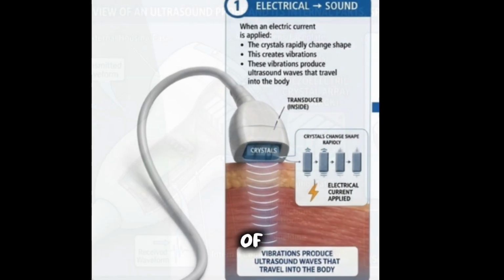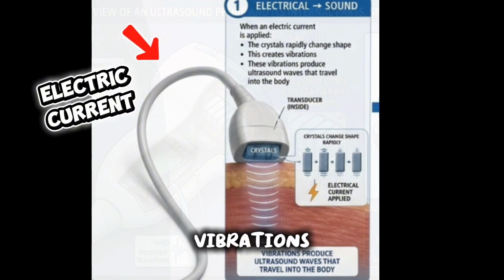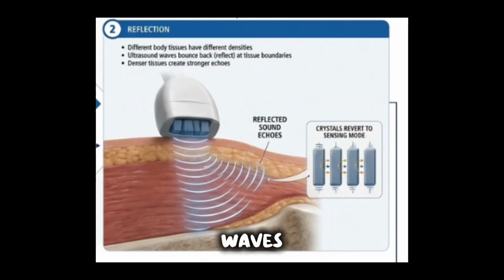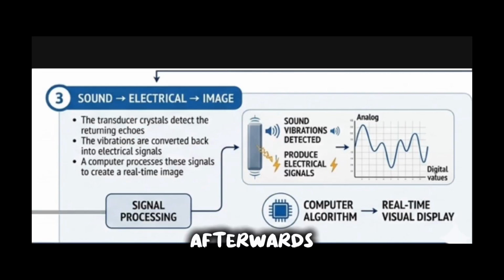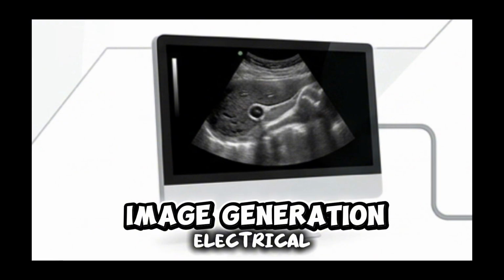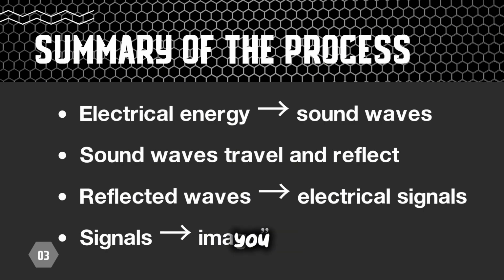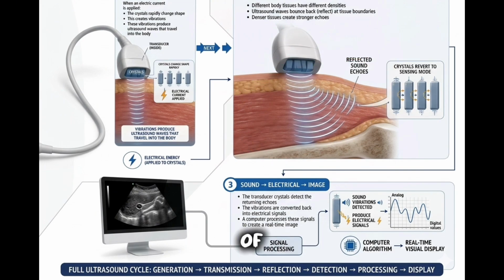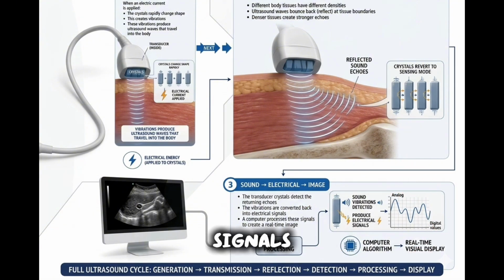Piezoelectric Effect Explained Simply | Ultrasound Physics & ARDMS Prep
What is the piezoelectric effect in ultrasound?

In this video, we explain one of the most important concepts in ultrasound physics: the piezoelectric effect. Learn how ultrasound transducers generate and receive sound waves using piezoelectric crystals, and why this principle is essential for image formation.

Topics covered:
- What the piezoelectric effect is
- How ultrasound probes work
- Electrical energy to sound wave conversion
- Sound wave reflection and image creation
- High-yield ARDMS ultrasound physics concepts

Perfect for sonography students, medical students, beginners, and ARDMS exam preparation.

Follow for more ultrasound physics lessons, quizzes, and simplified explanations.